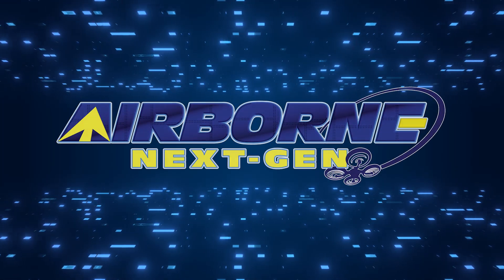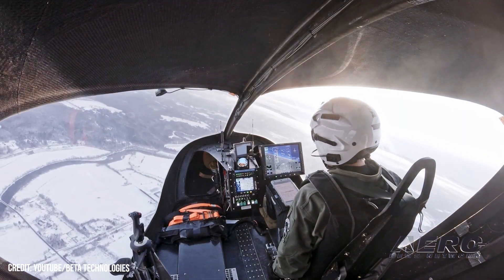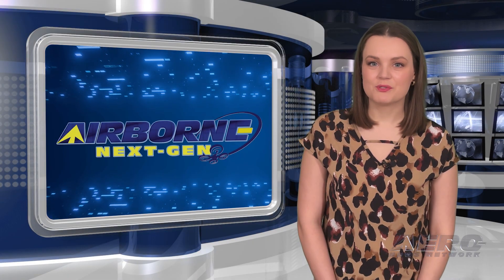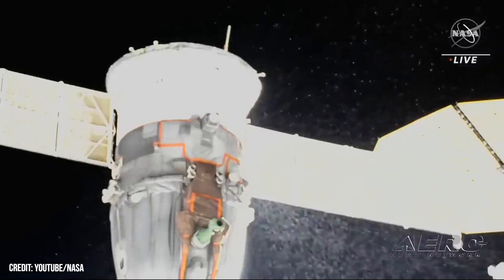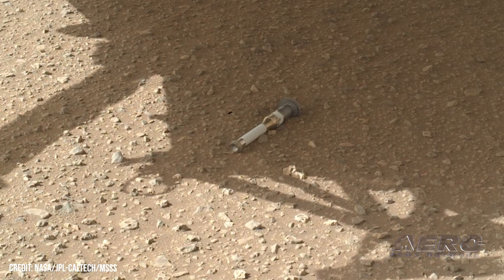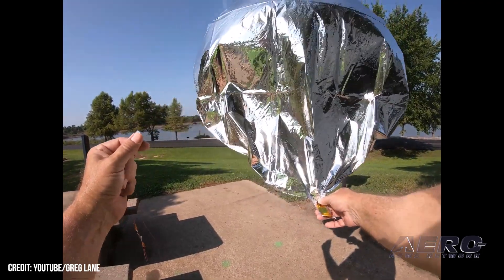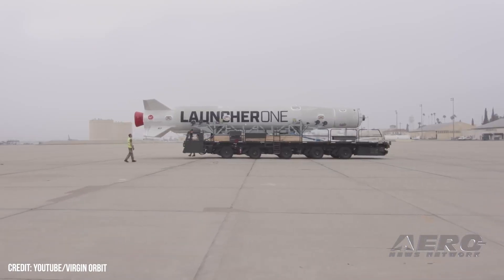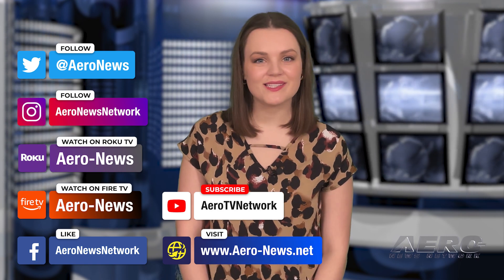Airborne-NextGen 02.21.23: Blade Air/BETA In NYC, Pico-Balloonacy, Virgin Orbit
Also: MissionGO, NY Power Authority BVLOS, Second Soyuz Leak, Perseverance Rover

New York’s Blade Air Mobility and BETA Technologies conducted a recent successful test-flight of BETA’s ALIA-250 EVA (Electric Vertical Aircraft) at the Westchester County Airport (HPN) in White Plains, New York. The flight marked the first test of a piloted EVA in the greater New York City area and instantiated an initial success of the two companies’ plan to bring safe, quiet, and sustainable air-transportation to commuter and commercial customers. A group of aerial hobbyists in northern Illinois is contending that an unidentified flying object shot out of U.S. skies last week by a $400,000 AIM-9 Sidewinder missile fired from a $334-million F-22 Raptor might have been their $12 balloon. On Wednesday, 15 February 2023 the Northern Illinois Bottlecap Balloon Brigade declared one of its exploratory pico-balloons had gone missing. Virgin Orbit’s principal offering is its LauncherOne rocket, an air-launched, two-stage orbital launch vehicle designed to carry smallsat payloads of up to 660-pounds into Sun-synchronous orbit (SSO) following air launch from a Boeing 747 carrier aircraft dubbed Cosmic Girl. On 09 January 2023, during the vehicle’s first attempted orbital launch from the United Kingdom, LauncherOne experienced an anomaly, leading to a premature shutdown. All this -- and MORE in today's episode of Airborne-NextGen!!!

Airborne-NextGen 02.21.23 is chock full of info in this Weekly News Episode, Tuesday, February 21st, 2023... Presented by Aero-TV veteran videographer and Airborne Hosts Holland Lee, Sophie Hurlock, Brianne Cross, Christopher Odom, and Laura Hutson, and is supported by ANN CEO/Editor-In-Chief Jim Campbell, and Chief Videographer Nathan Cremisino, this episode covers:

Blade Air Mobility and BETA Complete eVTOL Test Flight
Object Downed by USAF Possibly Launched by Hobbyists
Virgin Orbit Reports on Anomalous U.K. Mission
MissionGO Applauds Bipartisan Drone Legislation
FAA Grants NY Power Authority BVLOS Waiver
Leak in Second Soyuz Capsule Further Delays ISS Crew Rotation
NASA’s Perseverance Rover Photographs its Accomplishments